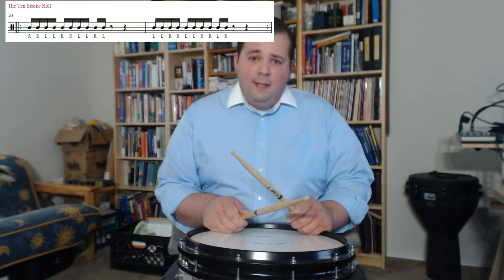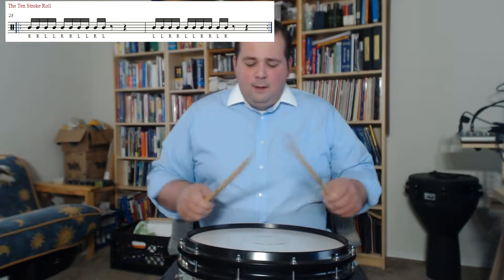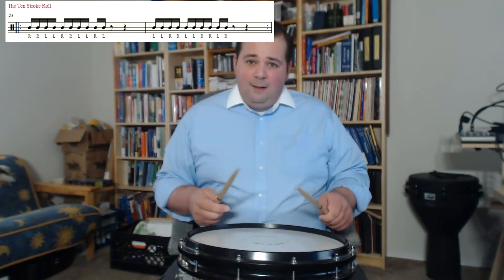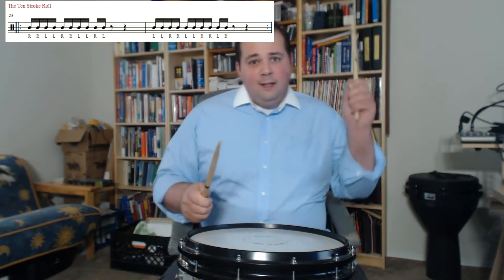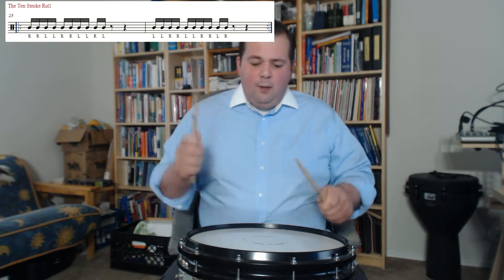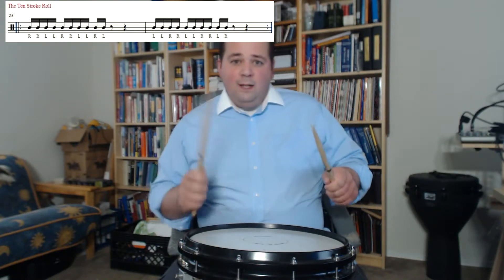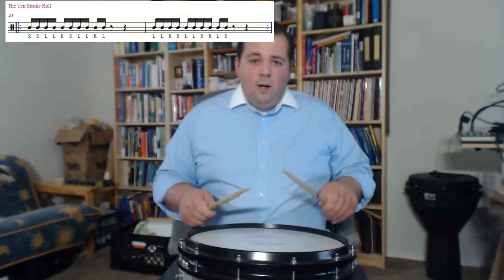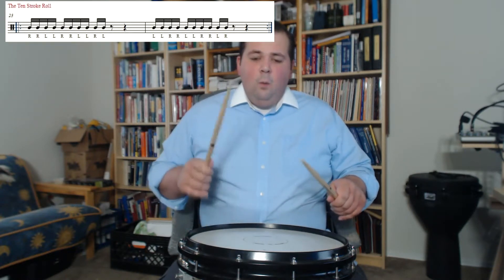The 10 Stroke Roll Drum Rudiment - D Mark Agostinelli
This Video explains how to perform the 10 Stroke Roll.  How to count the drum rudiment and how to perform the drum Rudiment.

The Drum Rudiment Bible

The Double Stroke Roll

The Single Paradiddle

The Double Paradiddle

The Triple Paradiddle

The Five Stroke Roll

The 6 Stroke Roll

The 7 Stroke Roll

The Four Stoke Ruff

The Single Stroke 7

The Drag